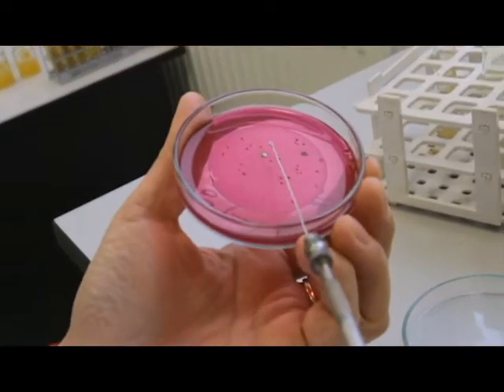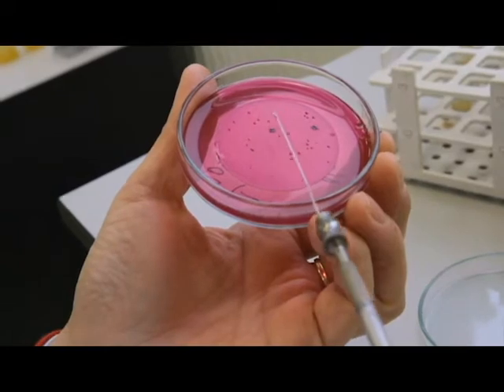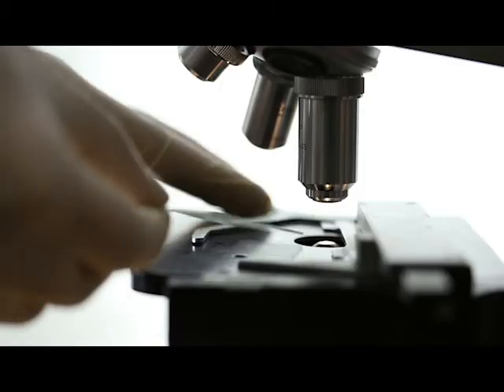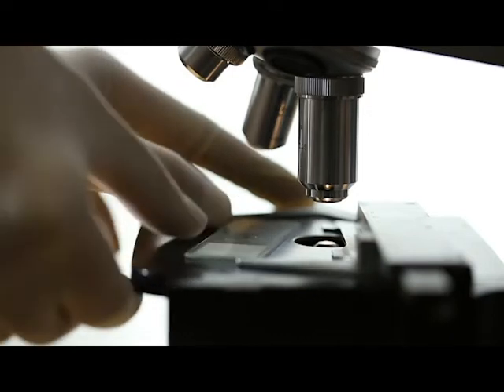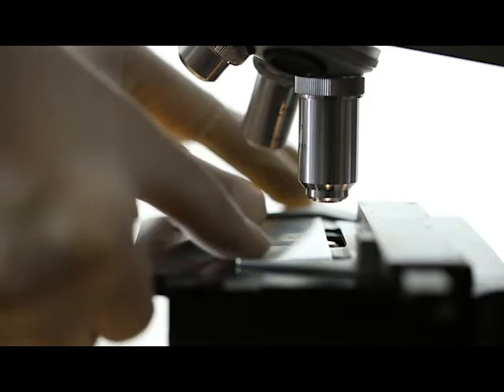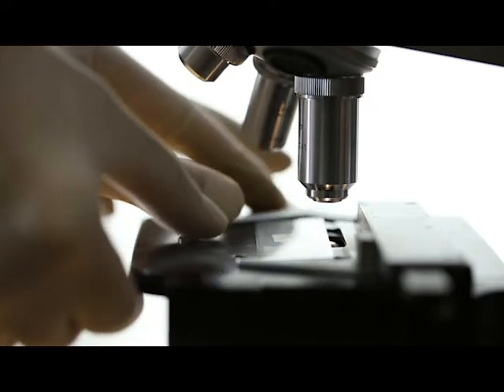New! CO2 Sensor for Life Science Incubation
We're kicking off 2020 with a brand new device for those working in the lifescience and medical fields!

Meet the MicroSens Hightemp Incubator IR CO2 Sensor. This device is designed specifically to monitor and detect carbon dioxide levels in cell incubators to manage ideal cell and tissue growth. Kara goes over some of the sensor's main features in this video.

For more information about the MicroSens Hightemp Incubator IR CO2 Sensor,